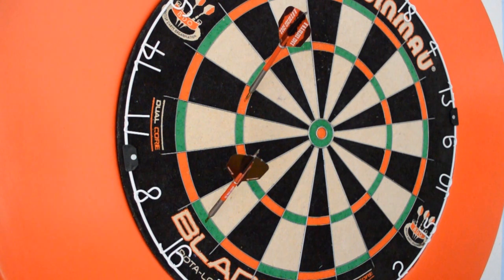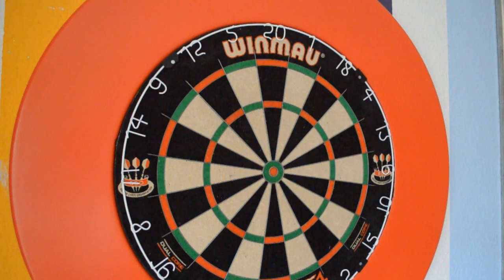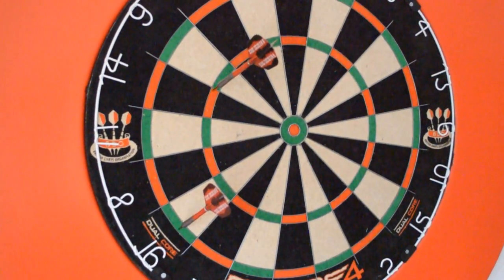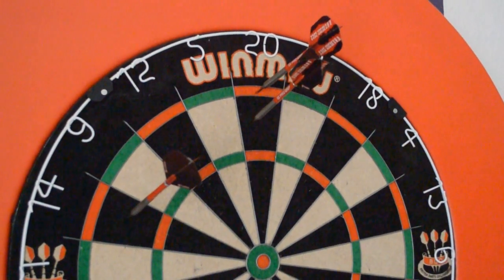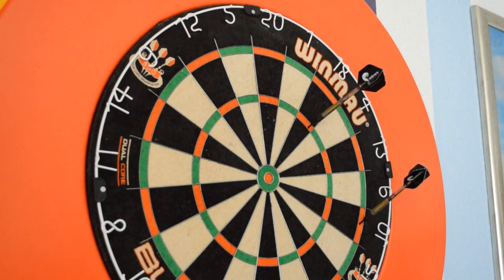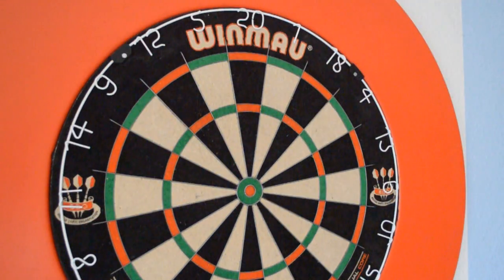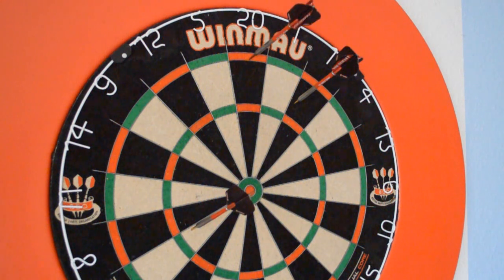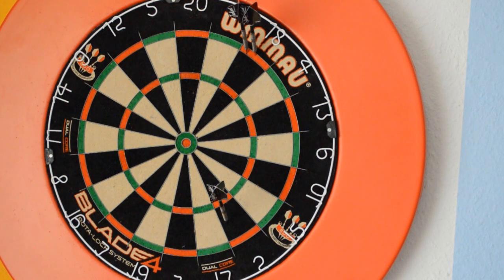FUNNY FINISH FRIDAY - EPISODE 5 - DARTS REVIEWS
FUNNY FINISH FRIDAY EPISODE 5
Finish 74